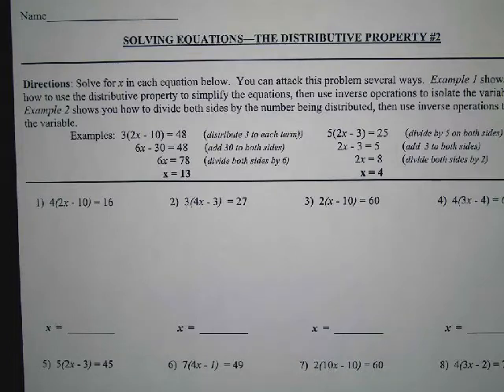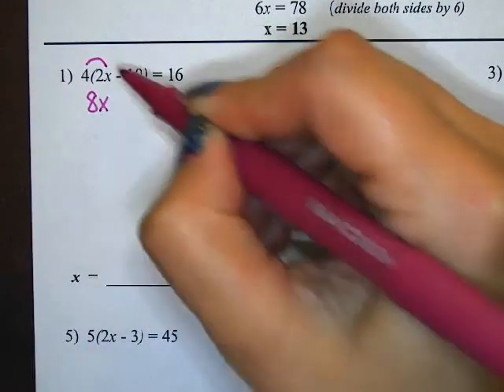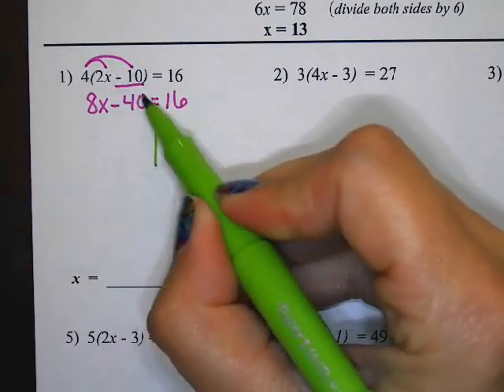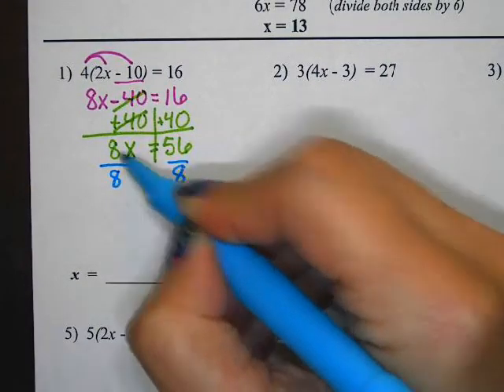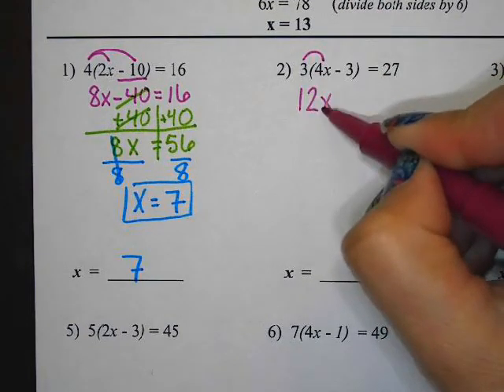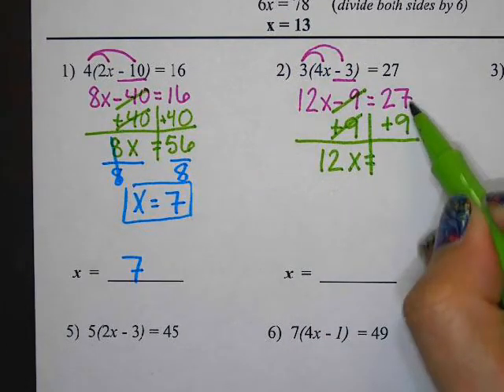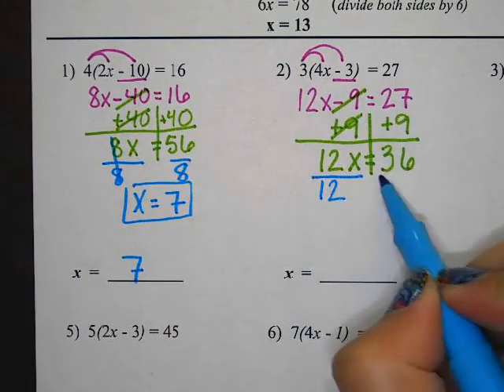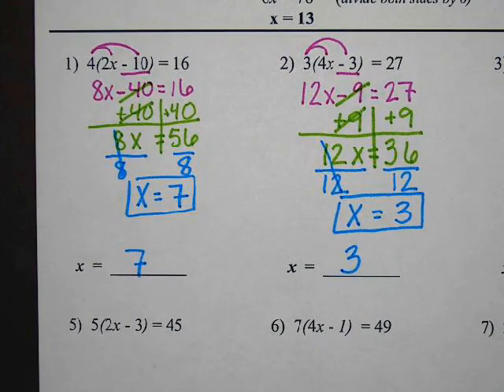5.3 Homework Examples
Examples on how to solve equations using the distributive property.